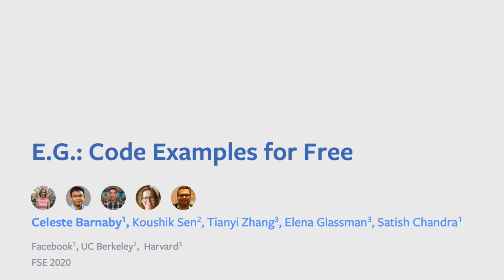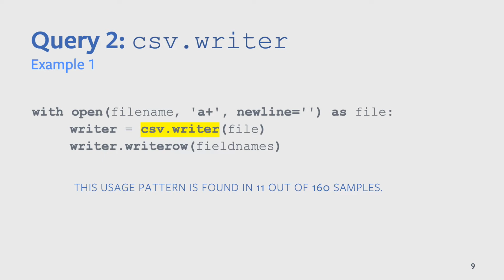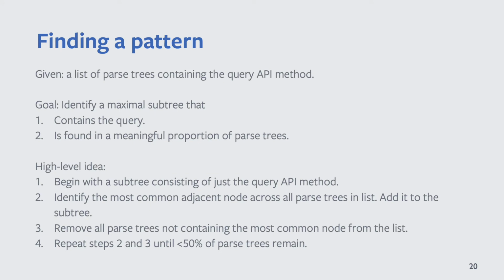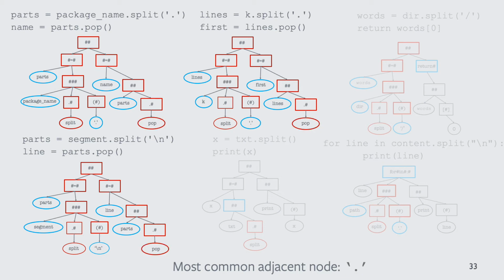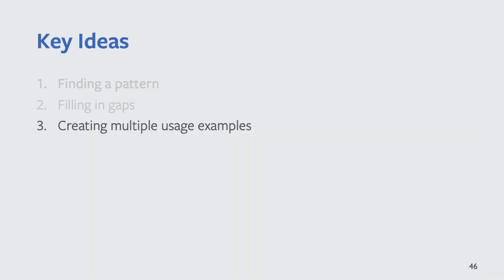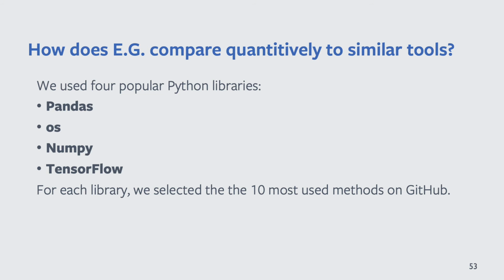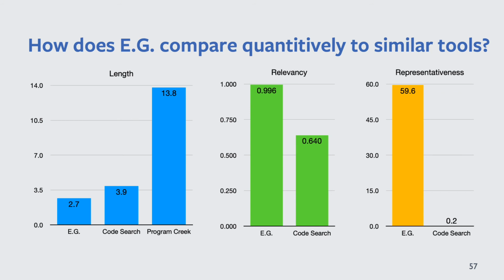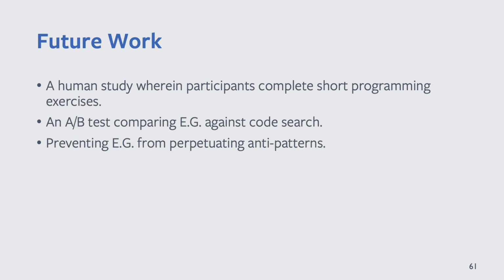Exempla Gratis (E.G.): Code Examples for Free (Video, ESEC/FSE 2020)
Celeste Barnaby, Koushik Sen, Tianyi Zhang, Elena Glassman, and Satish Chandra

Abstract: Modern software engineering often involves using many existing APIs, both open source and – in industrial coding environments– proprietary. Programmers reference documentation and code search tools to remind themselves of proper common usage patterns of APIs. However, high-quality API usage examples are computationally expensive to curate and maintain, and API usage examples retrieved from company-wide code search can be tedious to review. We present a tool, EG, that mines codebases and shows the common, idiomatic us-age examples for API methods. EG was integrated into Facebook’s internal code search tool for the Hack language and evaluated on open-source GitHub projects written in Python. EG was also compared against code search results and hand-written examples from a popular programming website called ProgramCreek. Compared with these two baselines, examples generated by EG are more succinct and representative with less extraneous statements. In addition, a survey with Facebook developers shows that EG examples are preferred in 97% of cases.

Submitted to the conference by Celeste Barnaby on 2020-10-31